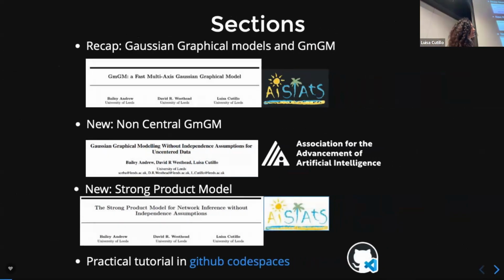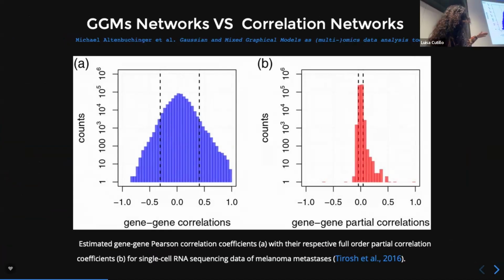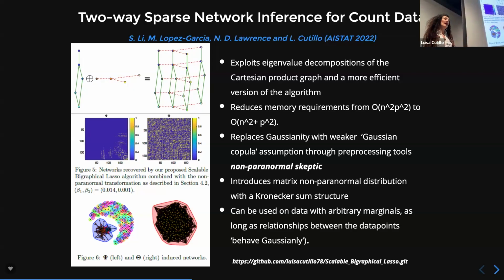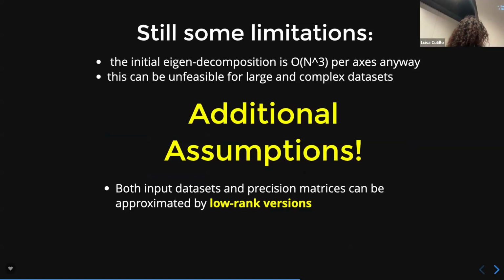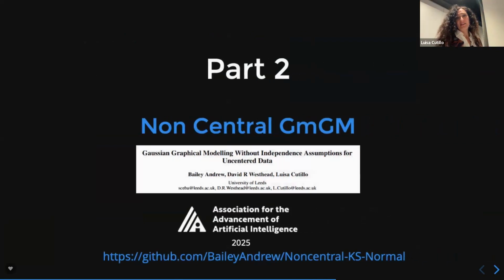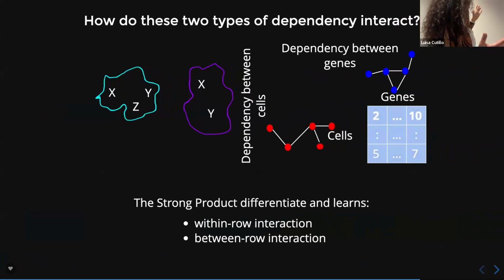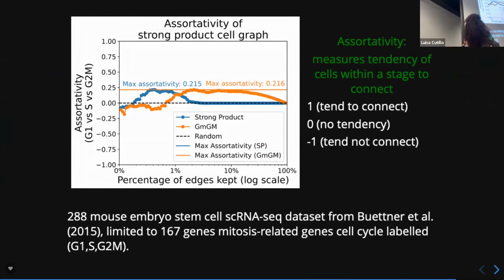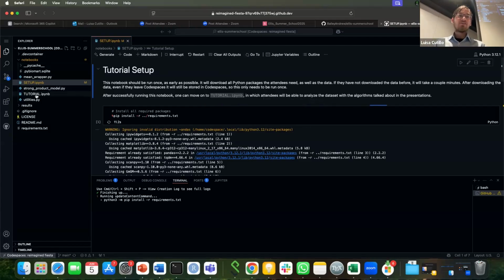Luisa Cutillo and Bailey Andrew | Beyond Independence: Advances in Network Inference...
The third ELLIS Manchester Summer School on Machine Learning for Healthcare and Biology took place in Manchester in June 2025.

Luisa Cutillo and Bailey Andrew joined us from the University of Leeds for a talk and practical session titled 'Beyond Independence: Advances in Network Inference via Gaussian Graphical Models for Multimodal Data'.